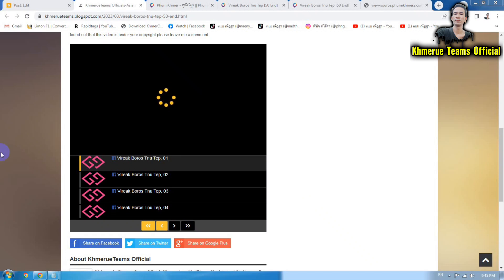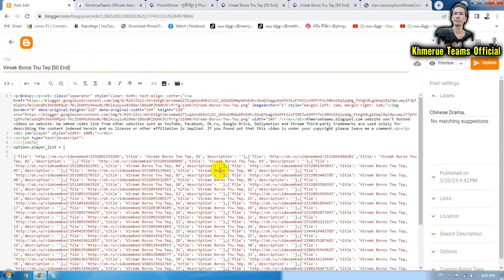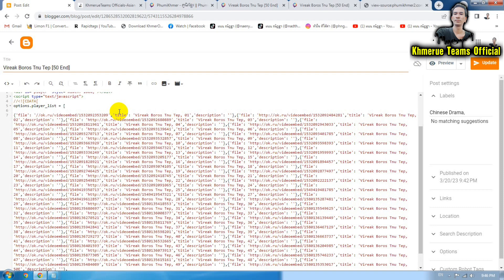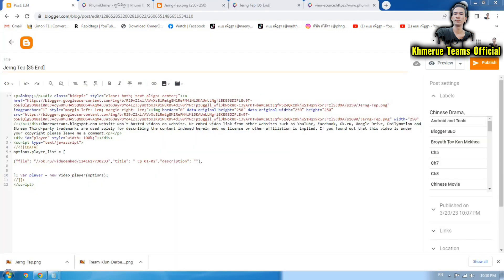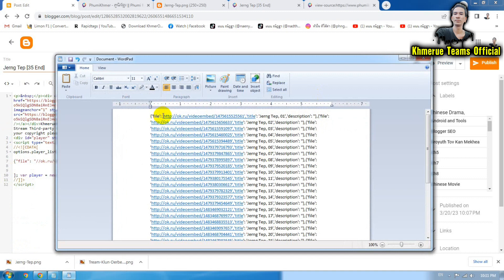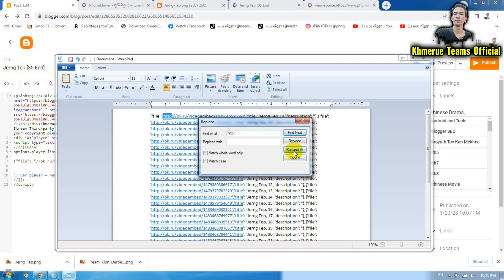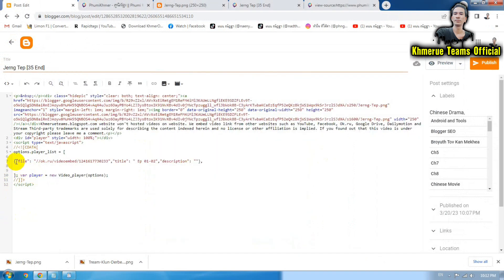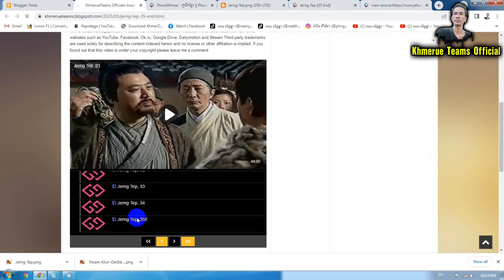Fix ok ru loading video not playing | Fix ok ru error video embedding problem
Fix ok ru loading video not playing | Fix ok ru error video embedding problem . ok ru holder video not playing, sometime it is error from embedding with the code source of your html template. some errors is from the code inside your html source in your theme.